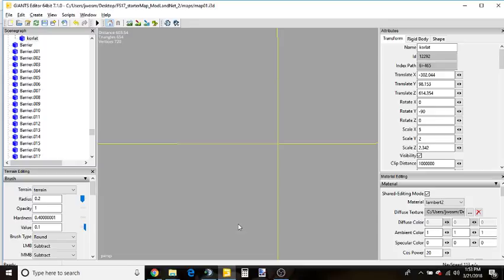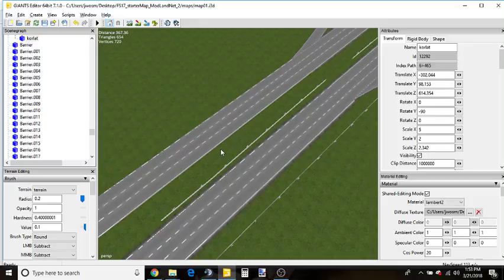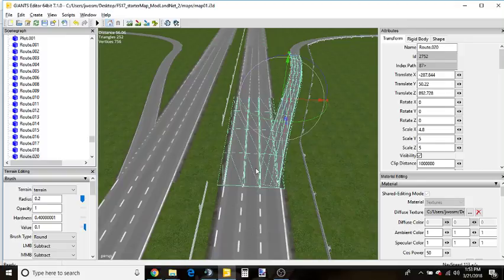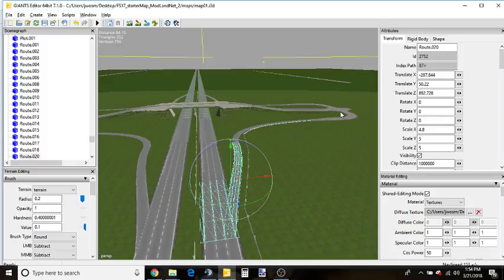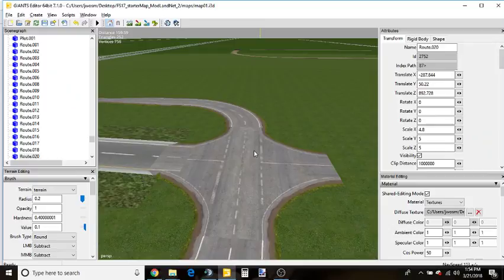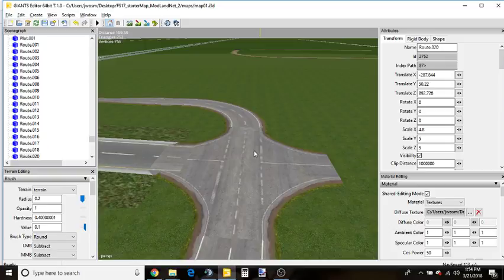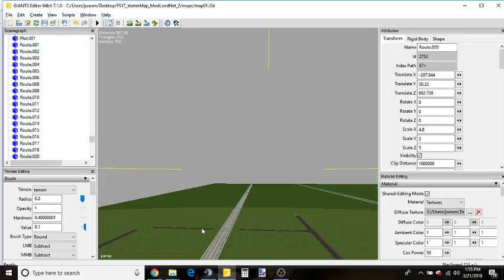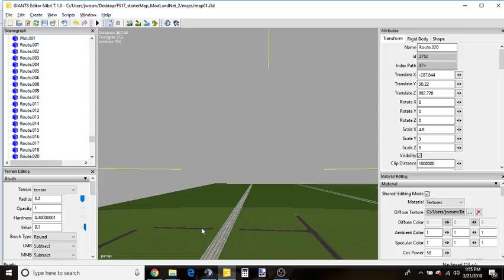John Osmer Live Stream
City Of East Windsor New Map